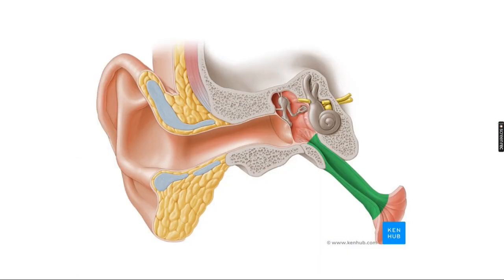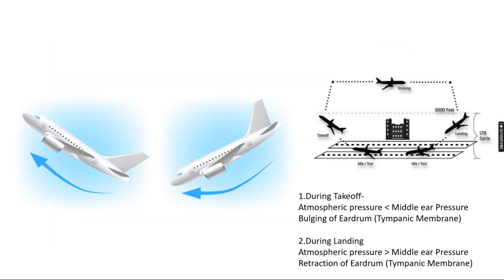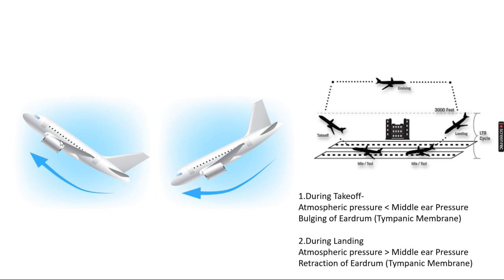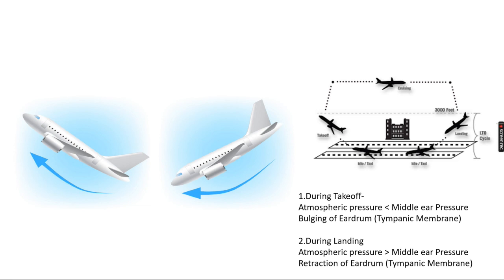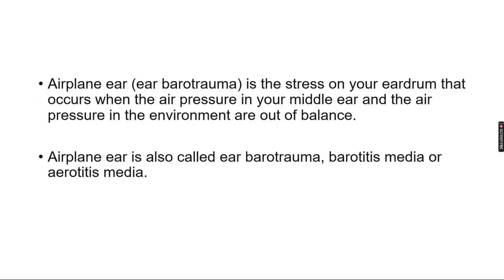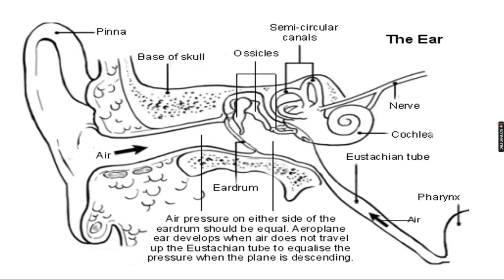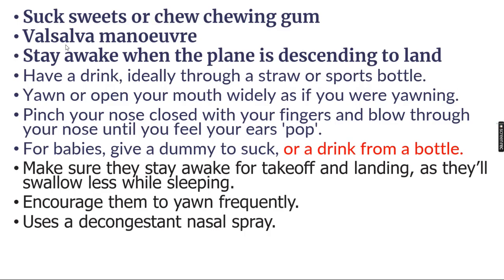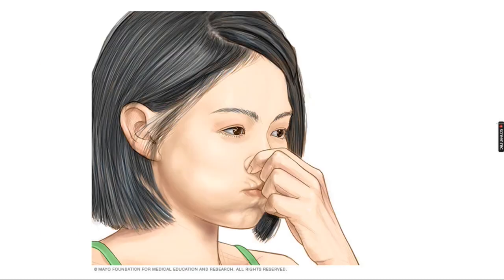Airplane Ear | Ear Barotrauma | Ear Pain in Flight during Take Off and Landing and Precautions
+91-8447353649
Aud./SLP Himanshu Kumar Sanju is a Senior Audiologist and Speech Language Pathologist with Master Degree from All India Institute of Speech and Hearing, Mysore, India. He have an experience of more than 6 years. He treats the patients with Hearing, Speech-Language and Balance related disorders. He gives free consultation online or offline. He treats the patients with Hearing loss, vestibular disorders, Voice disorders, stammering, articulation disorders, delayed Speech and language, children with Cleft Lip and Palate, adults with motor speech disorders, aphasia(language issues in adults), apraxia.
Aud. /SLP Himanshu Kumar Sanju has published more than 90 research papers in national and international journals.
He gives free consultation online or offline.